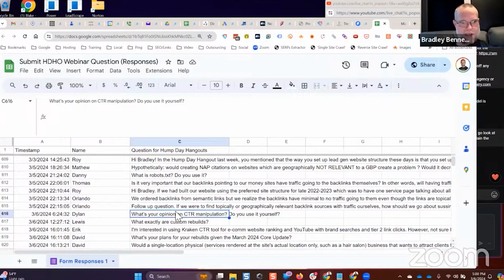CTR Manipulation: Is It Still Effective in 2024?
Unlock the secrets of powerful CTR techniques for local SEO in this expert-led video. Dive deep into the effectiveness of CTR manipulation, the importance of validated traffic, and how you can leverage Google ads and specific tools like Local Fury and SERP Empire to enhance your local SEO strategy. Whether you're promoting a storefront or a service area business, discover tailored approaches that can significantly boost your visibility and rankings on Google.

Some time ago, we managed to get a lot of benefits from CTR manipulation, but Google has made it increasingly more difficult to get the same results nowadays.

Thanks to Googles improved detention of validated traffic—traffic from verified Google users— it’s become harder to make manipulated traffic to appear as legitimate.

So, what can we do now?

We recommend using Google Ads, Display Ads, or YouTube Ads for validated traffic.

There are also services like Local Fury or SERP Empire that provide much better results than regular bots if you don’t want to give ads a try.

In episode 486 of our weekly Hump Day Hangouts, one viewer asked about the team's opinion on CTR manipulation.

The exact question was:

What’s your opinion on CTR manipulation? Do you use it yourself?

CHAPTERS:
0:00 - Intro
0:05 - CTR Manipulation Basics
1:08 - CTR Manipulation Effectiveness